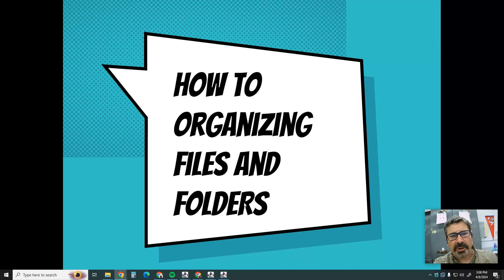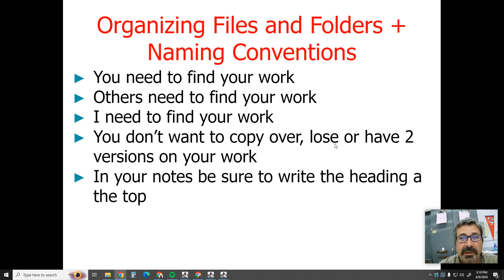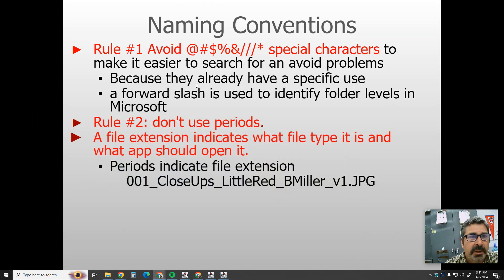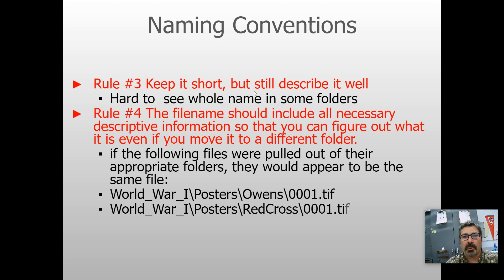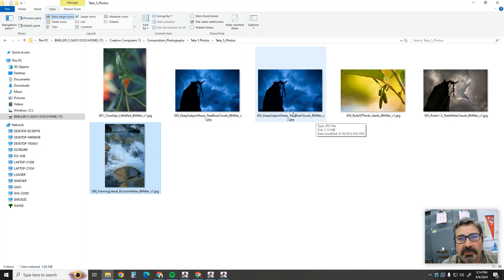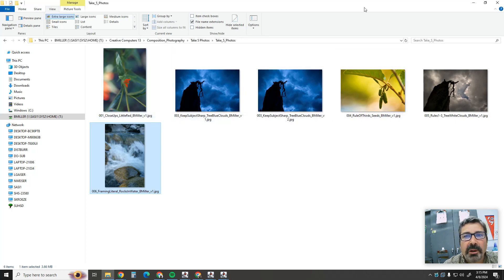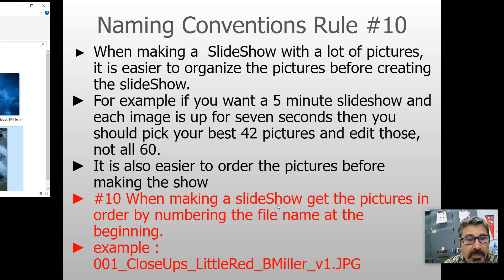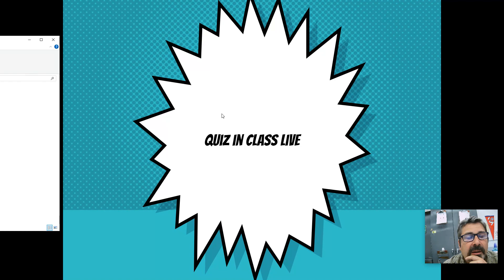Naming Conventions Pt 1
How to name files and folders in windows